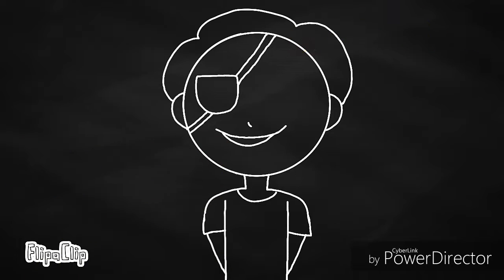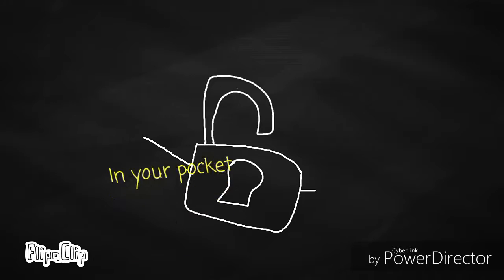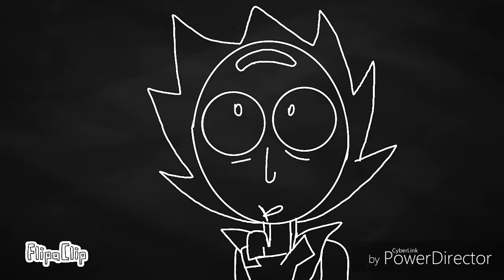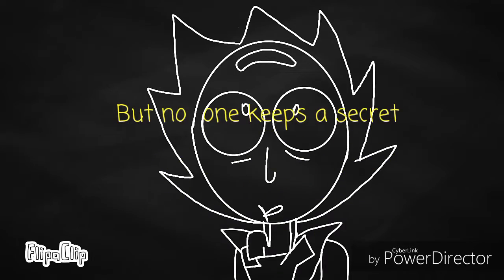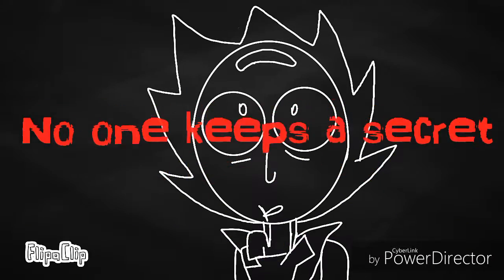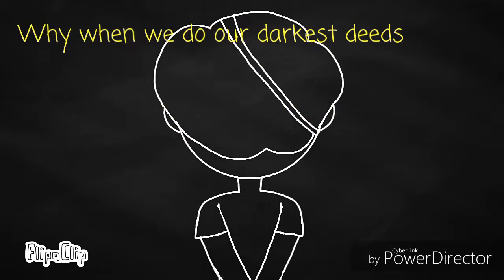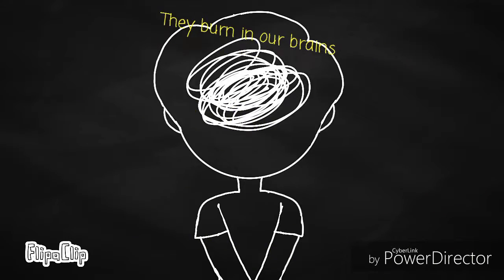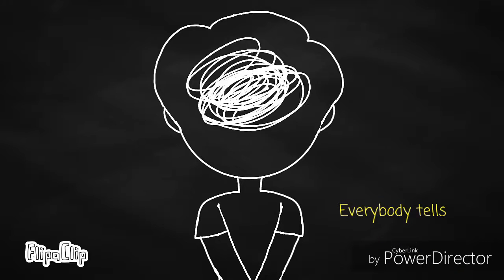Secret {Rick and Morty animation}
...so this is a thing... ._. yep.